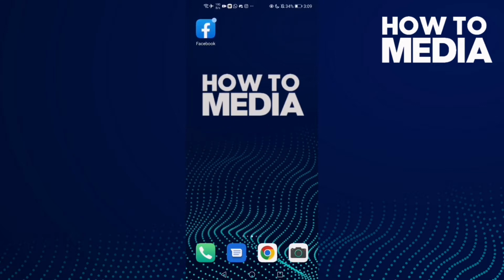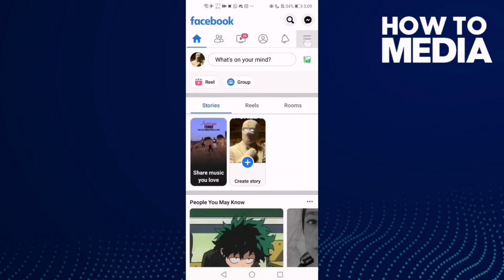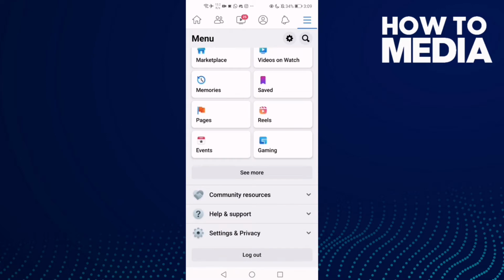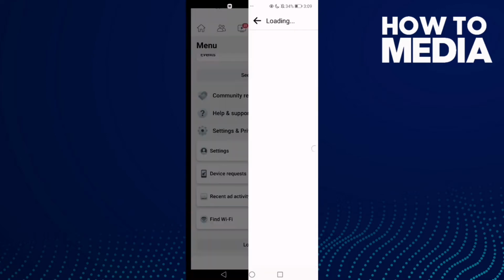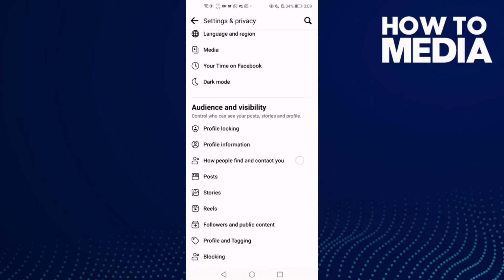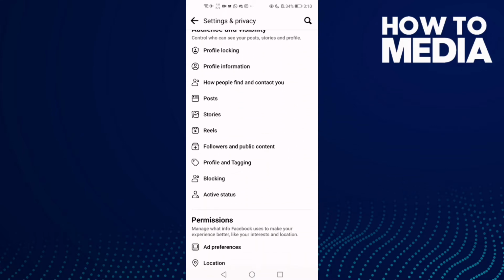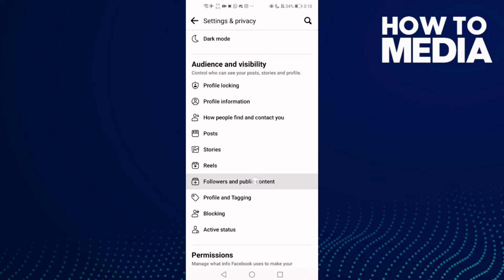How to Stop Public From Following You on Facebook Mobile App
in this video we discuss :